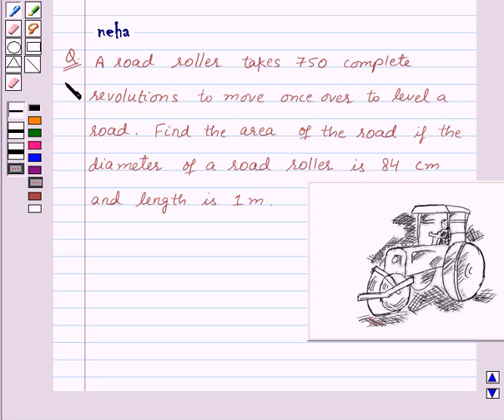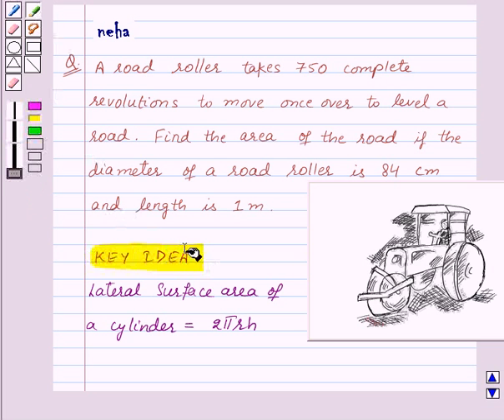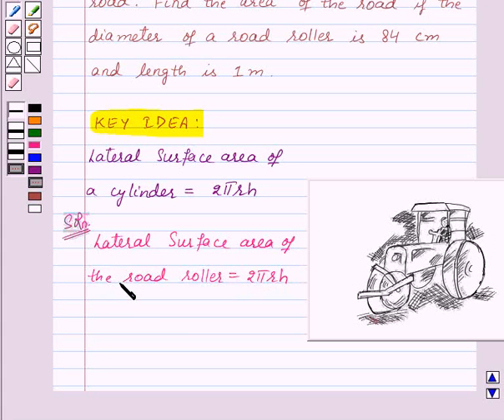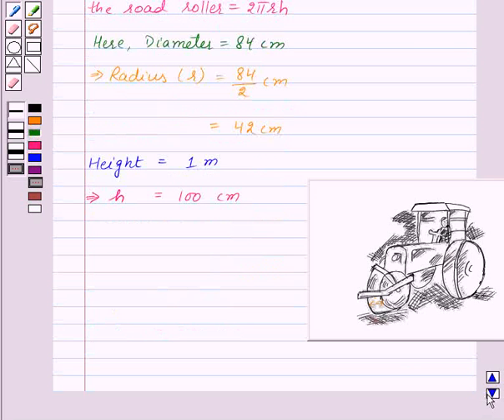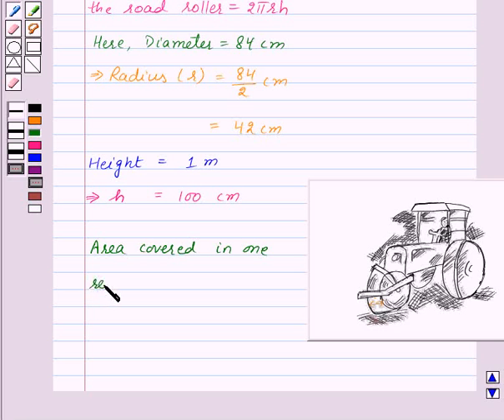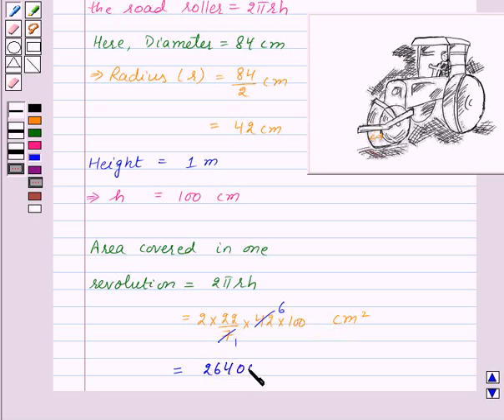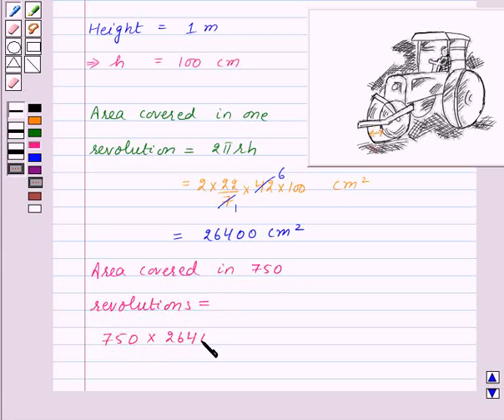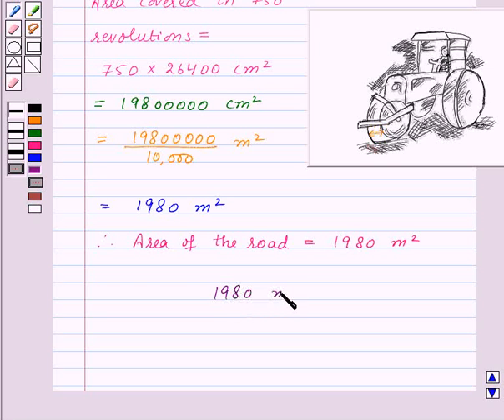Maths VIII NCERT 2008 11 11 3 9